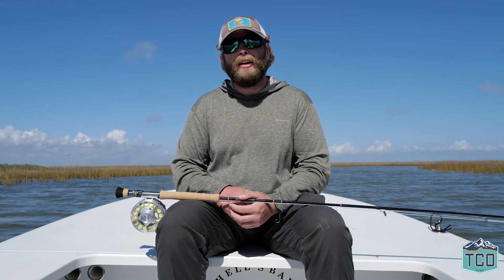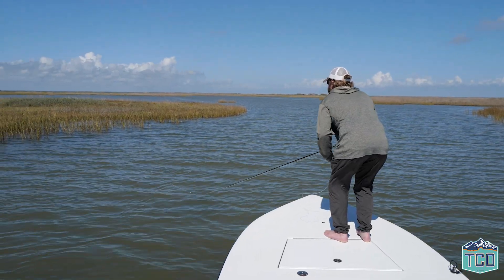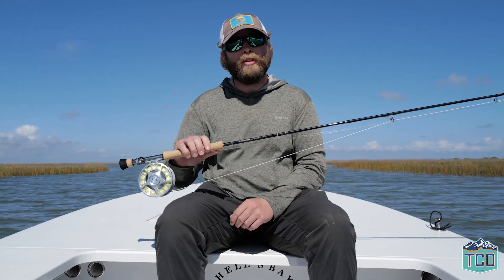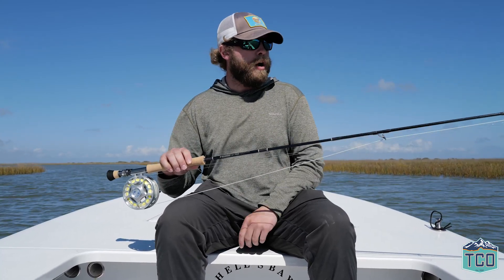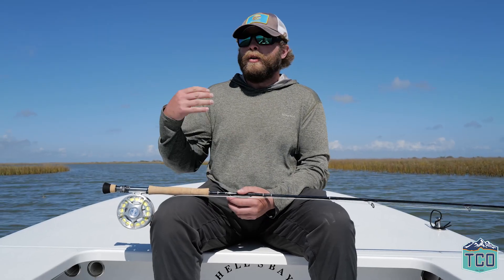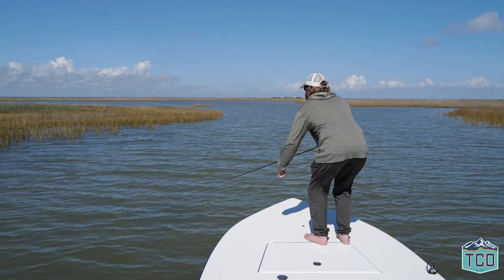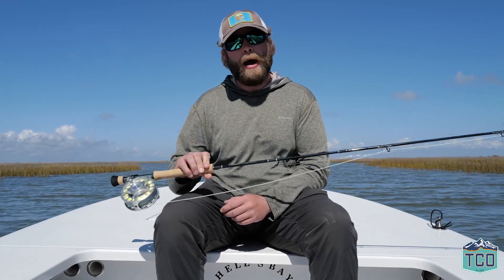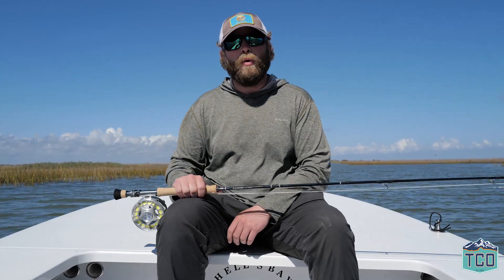Sage Salt R8 Fly Rod Review